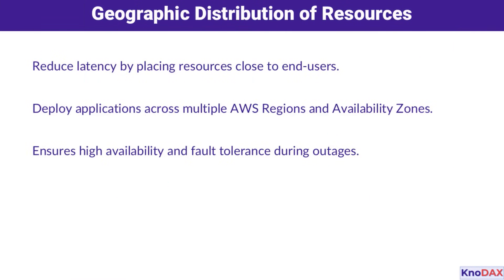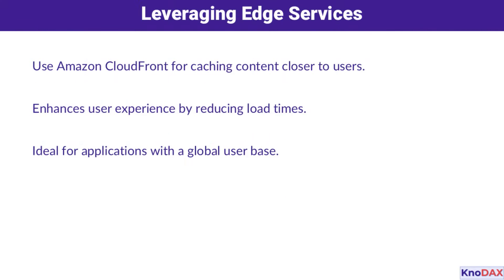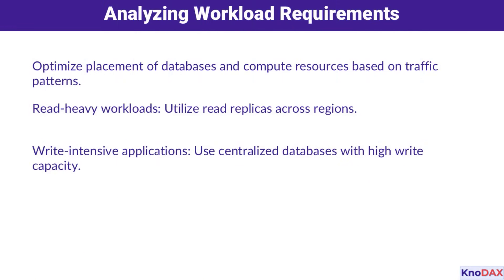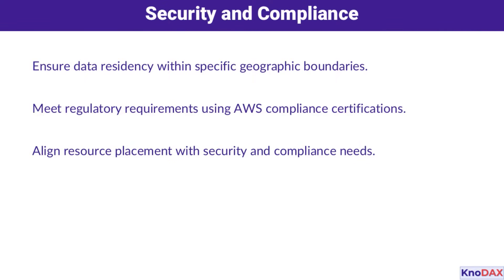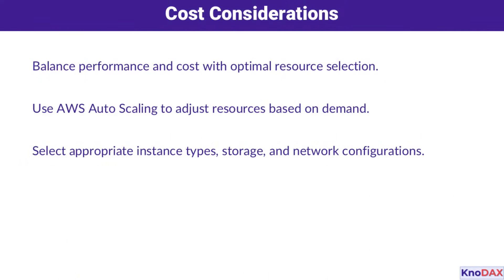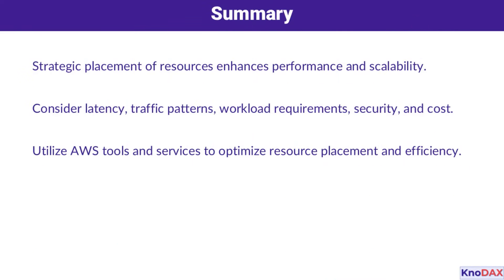AWS Architectures for Performance, Scalability, and Cost Efficiency | AWS Solutions Architecture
In this video, we delve into the critical considerations for determining the appropriate placement of resources in AWS cloud architectures. By strategically planning resource distribution, you can enhance performance, scalability, and cost-effectiveness in your cloud infrastructure. Here's what you'll learn:

🔑 Key Topics Covered:
Geographic Distribution of Resources:
Reduce latency by placing resources closer to end-users. Learn how to leverage multiple AWS Regions and Availability Zones for high availability and fault tolerance.

Leveraging Edge Services:
Use Amazon CloudFront to cache content globally and improve user experiences with reduced load times. Ideal for applications with a global audience!

Analyzing Workload Requirements:
Understand traffic patterns to optimize the placement of databases and compute resources. Explore solutions for read-heavy and write-intensive workloads.

Security and Compliance:
Ensure data residency and meet regulatory requirements with AWS compliance certifications. Align resource placement with security needs to protect your architecture.

Cost Considerations:
Balance performance and cost by selecting the right instance types, storage, and network configurations. Learn how AWS Auto Scaling can dynamically adjust resources to meet demand.

💡 Why Watch?
Discover how to enhance your architecture's performance while keeping costs under control. Whether you're building for a local or global audience, this video equips you with actionable insights and best practices for resource optimization.

📈 Optimize your AWS architecture today!

💬 Have questions or want to share your experience with AWS resource placement?